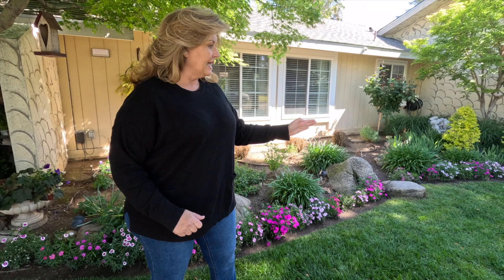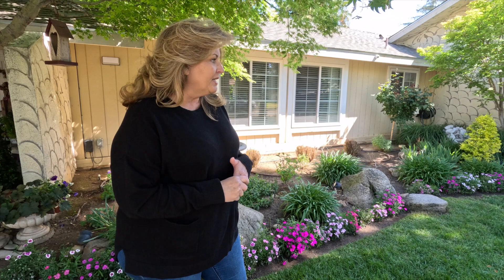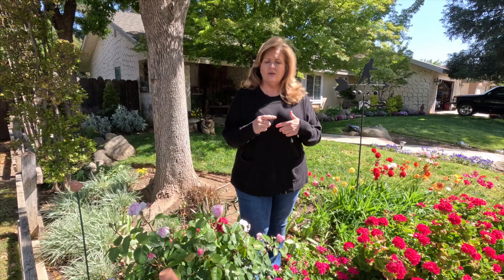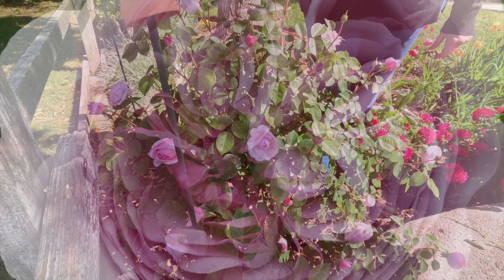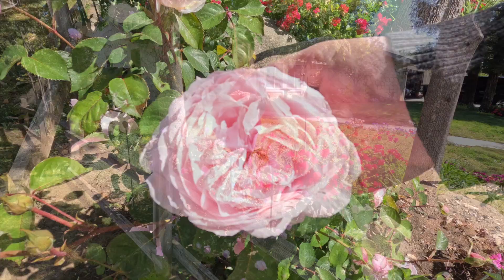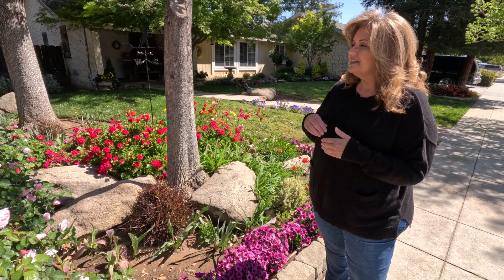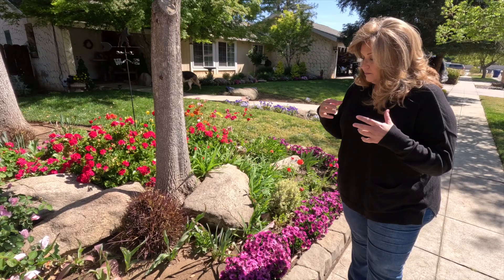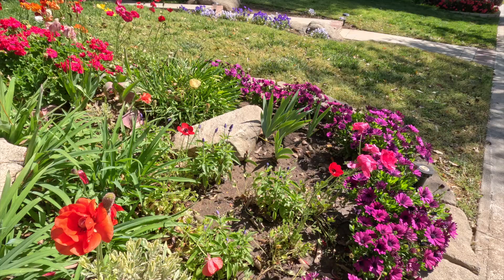Dianthus & David Austin Rose Update Zone 9 ~ birdhouse garden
Hi Everyone! In just a few years, both the dianthus and Olivia Rose Austin roses have grown so much. Summers in the Central Valley are intense and long. Both of these plants have performed well in our heat. Thank you for stopping by. :)